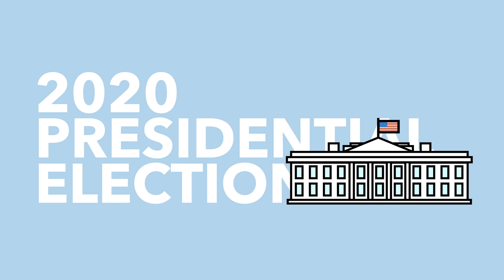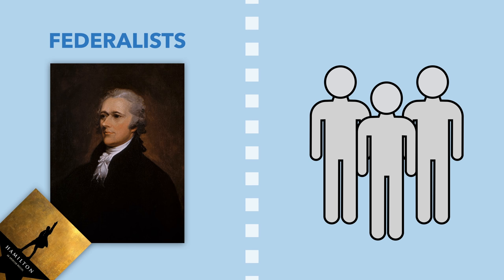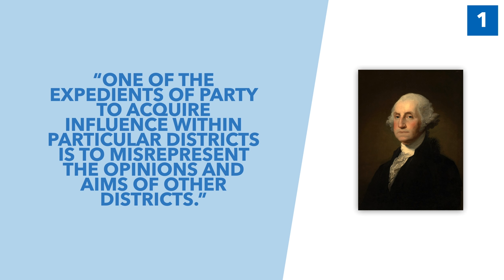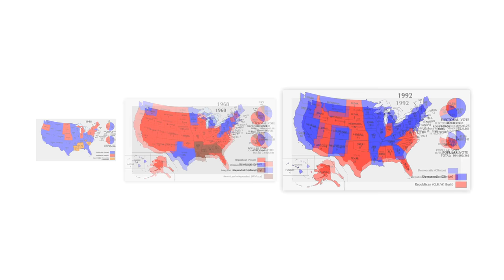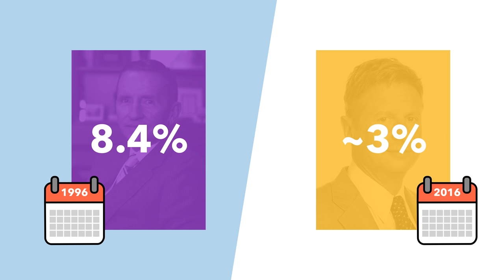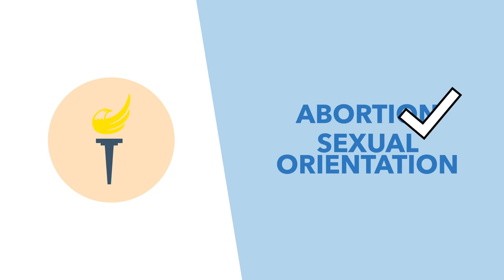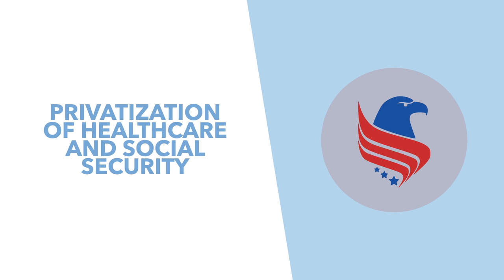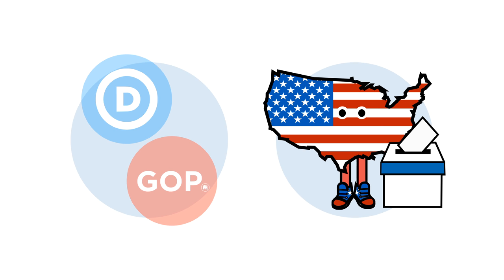Why Third Parties Struggle in the US: Democratic and Republican Dominance in America - TLDR News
Politics in the United States tend to be dominated by the two major parties, with third parties rarely playing a major role. So in this video, we explain who the biggest other parties are, what they stand for and why they struggle to achieve any electoral success.